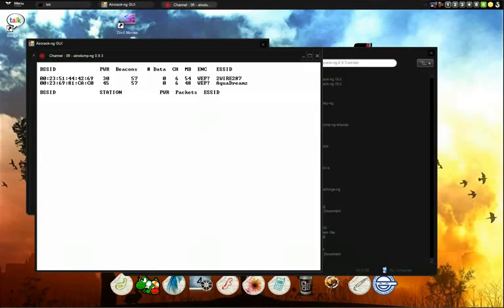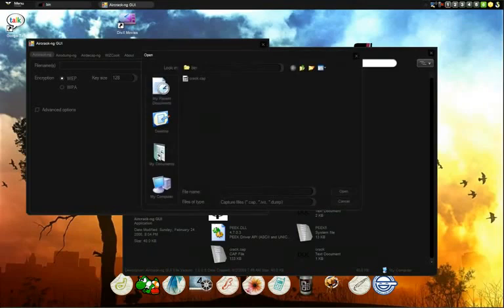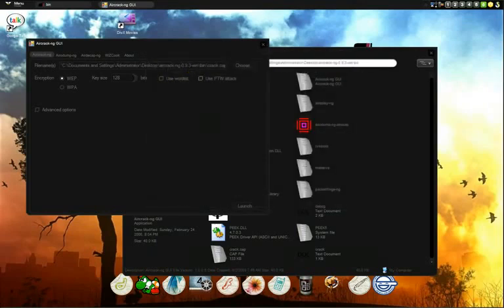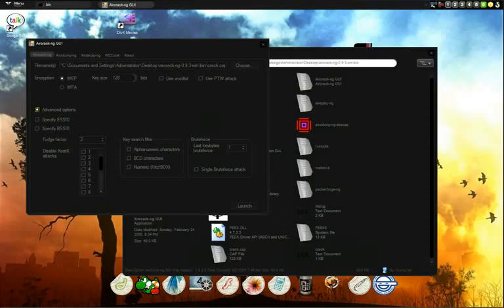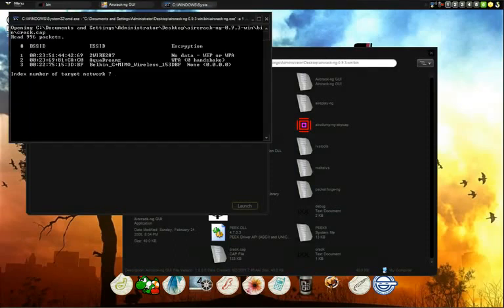Aircrack ng for windows Xp